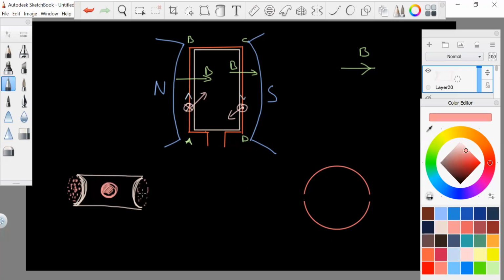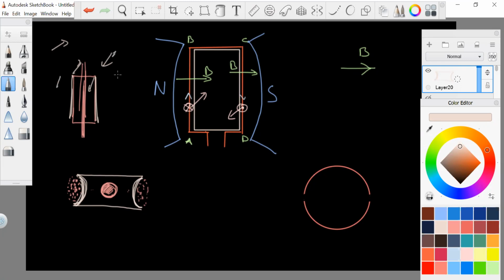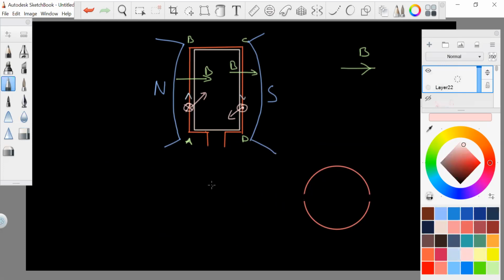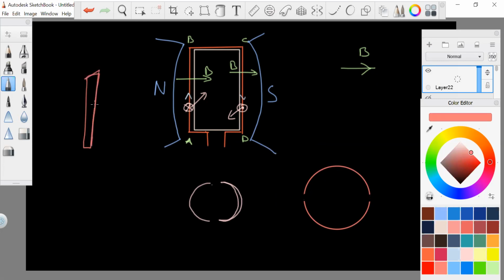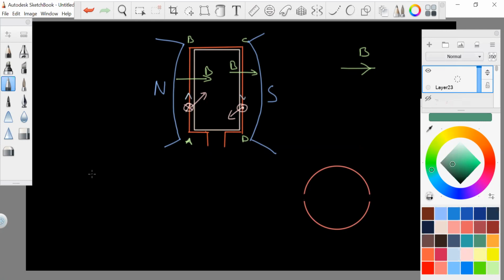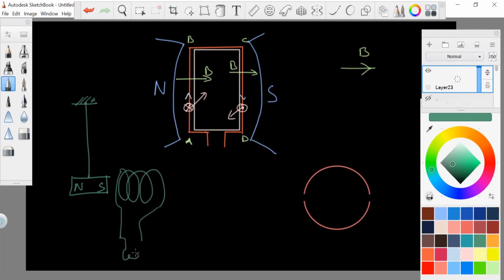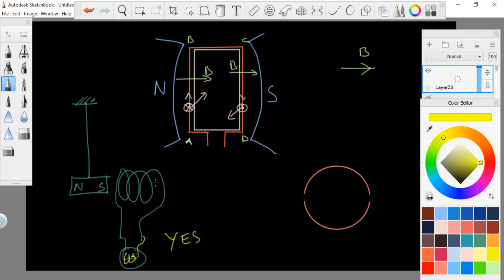Motor Construction - 22 Nov 2020